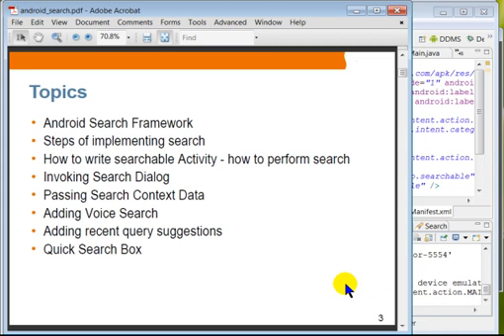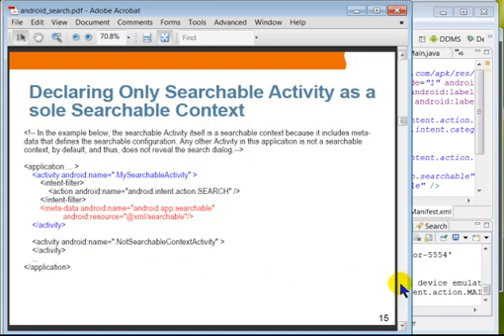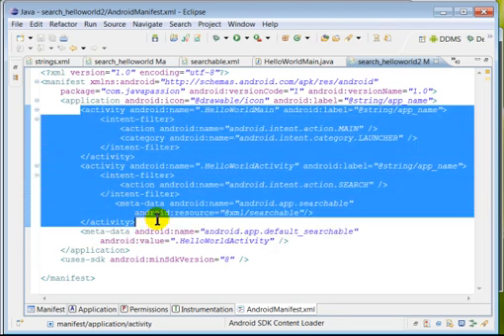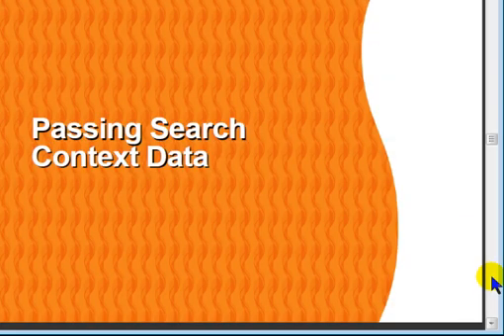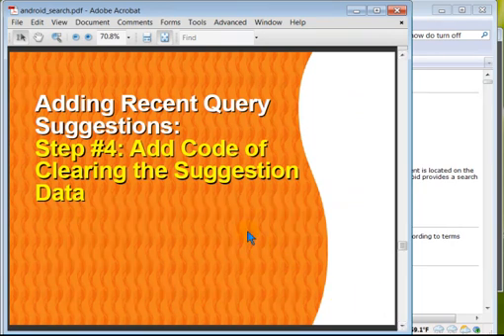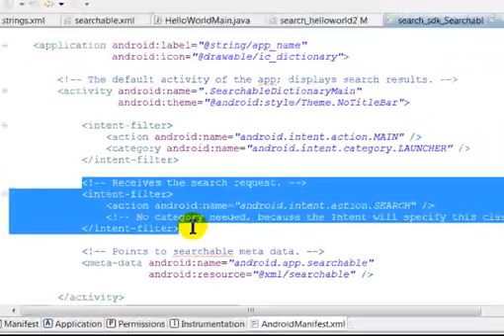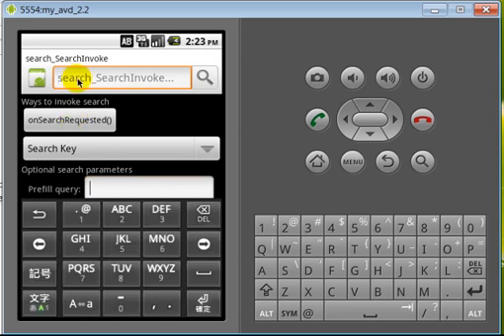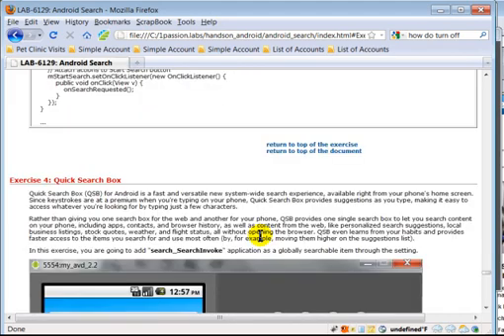Android Search Framework